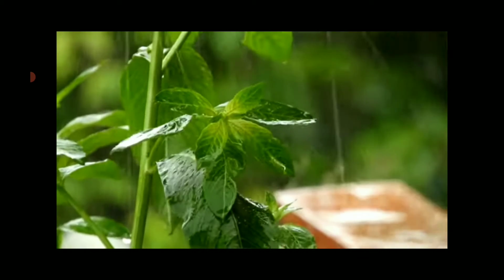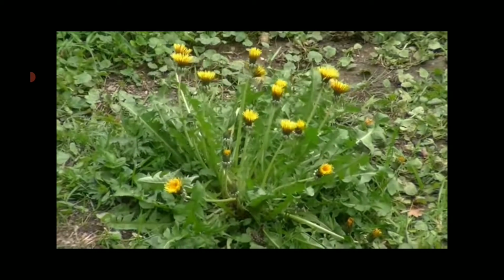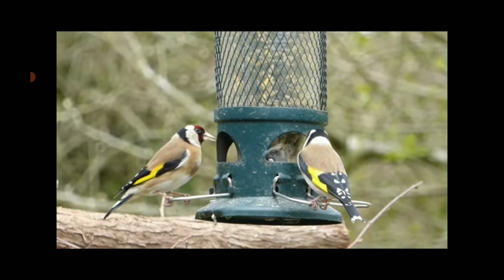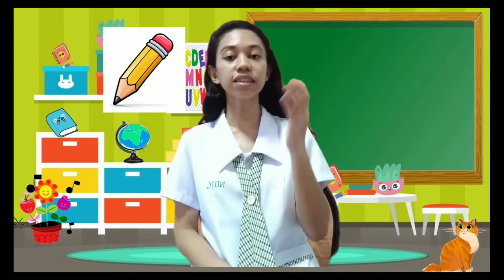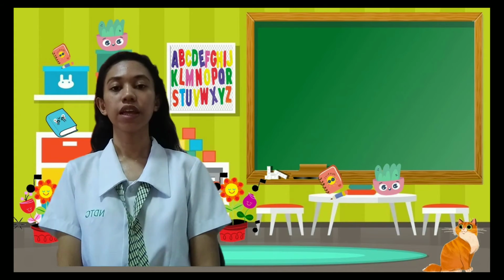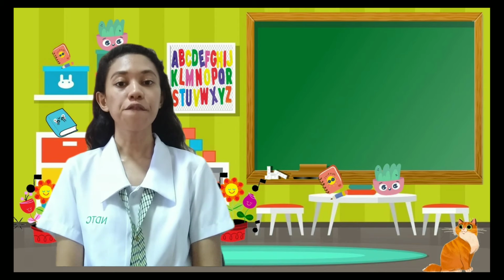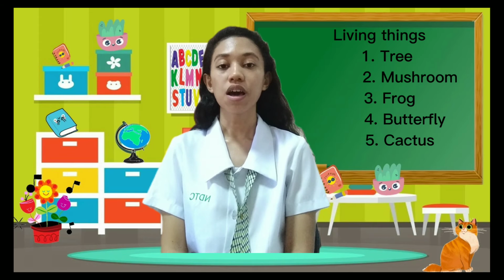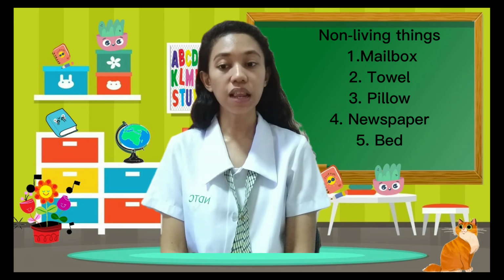DEMO TEACHING IN TTL